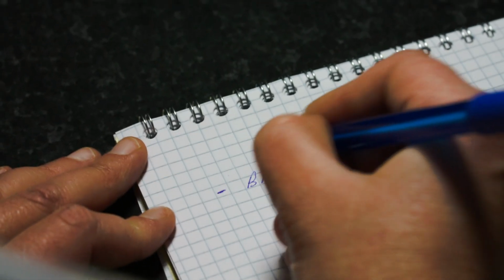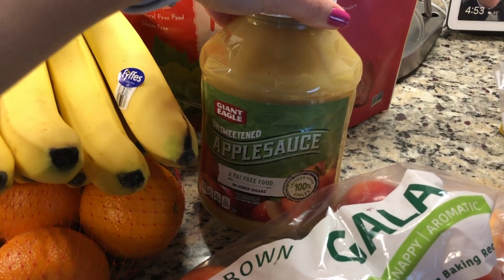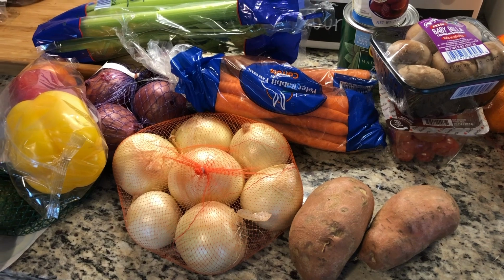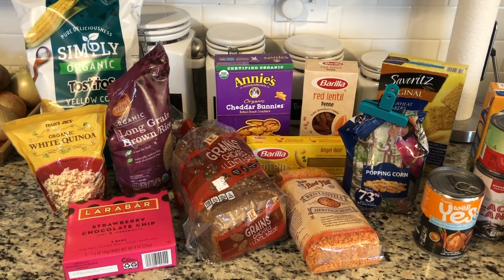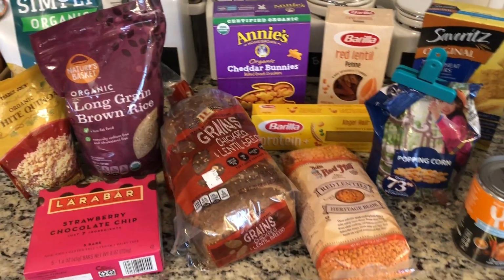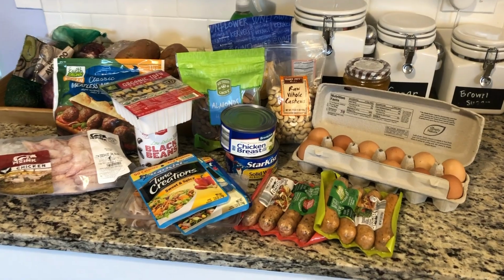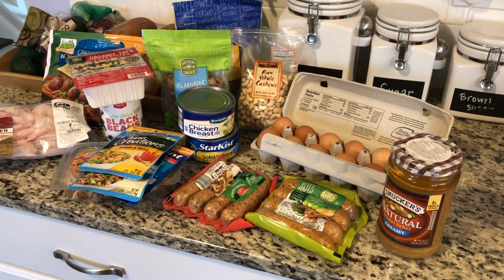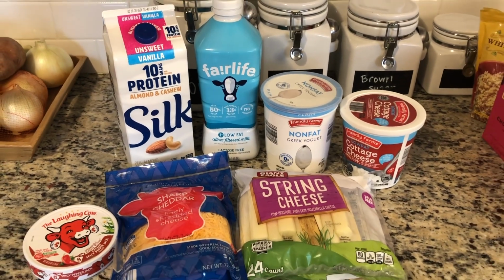Adventure Club - Groceries